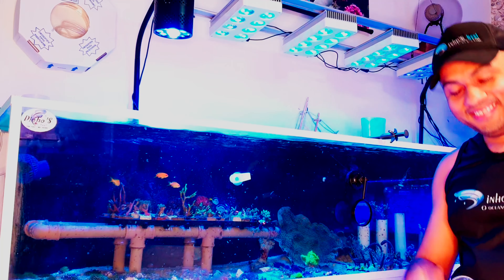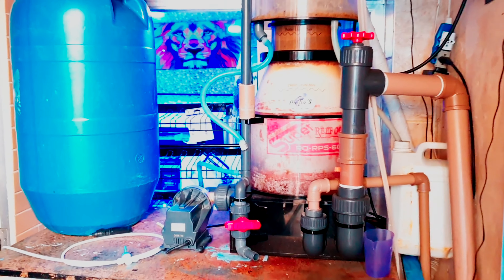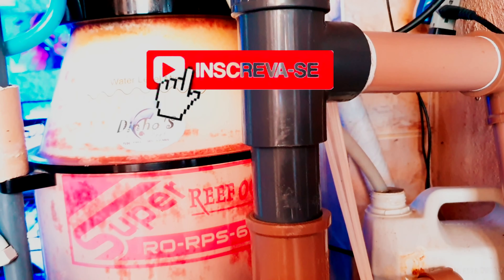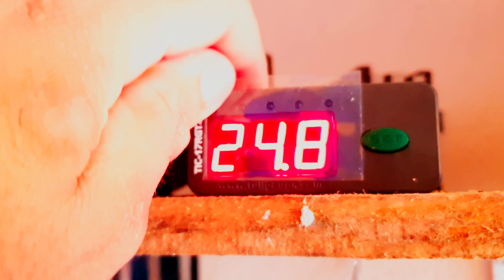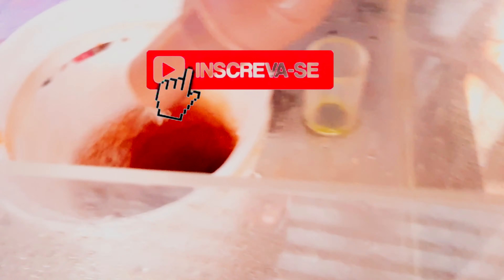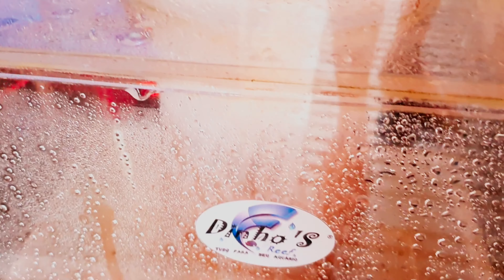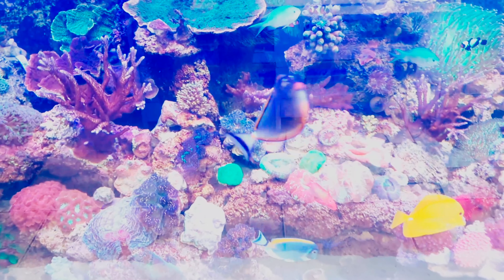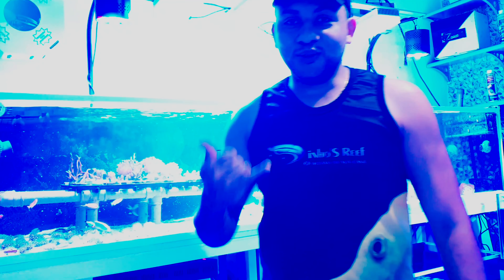Série Marine Lakes Parte 3 Como Montei a "Casa de Máquinas" Lago Marinho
Hoje estarei mostrando a casa de maquinas os equipamentos que utilizo para manter meu lago marinho mais conhecido como marine lakes .
Vou falar do skimmer dos reatores da filtragem química e biológica refrigeração e aquecimento reposição de agua doce e muito mais .

Links úteis

Vídeos YouTube